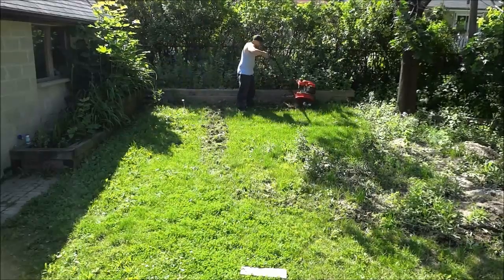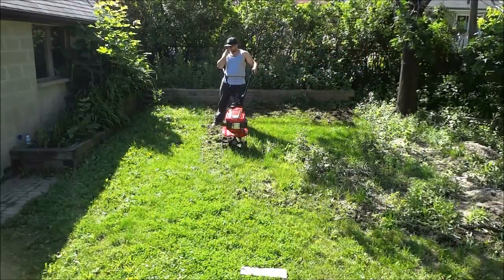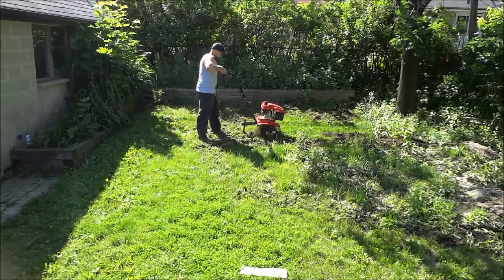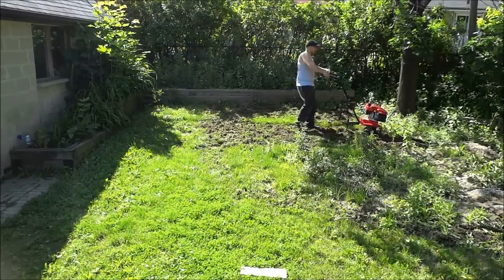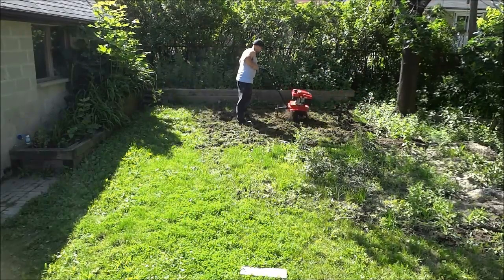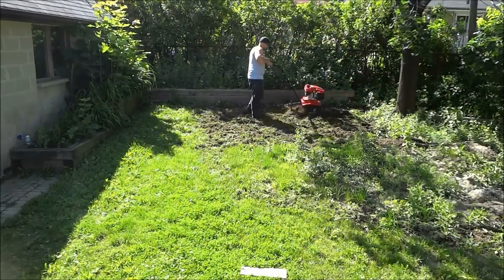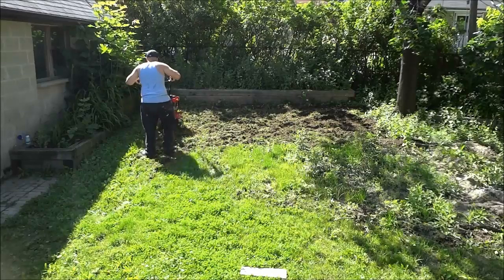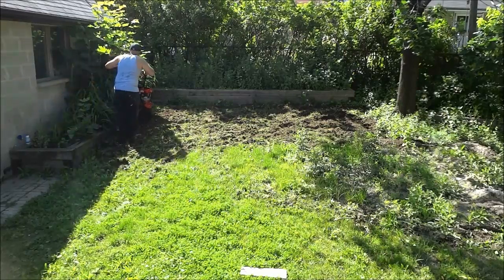Tilling The Lawn With A Troy-Bilt Tiller (Backyard Landscaping)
This is a quick video of me tilling the lawn with a Troy-Bilt tiller. I am in the process of doing some backyard landscaping, and my neighbor ended up letting me use his tiller, so I figured that I would film it. It was my first time using a tiller, but it definitely wasn't hard to learn how to use.